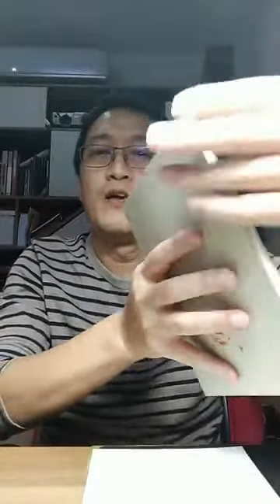IPAPER新紙品REPAPI